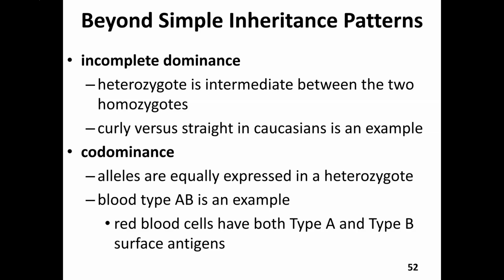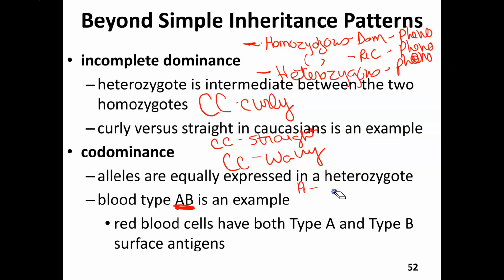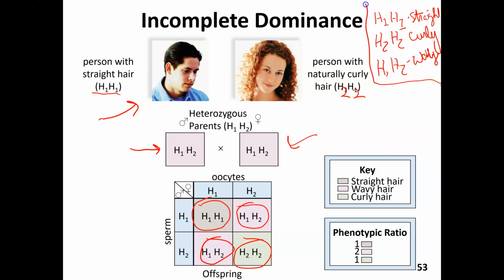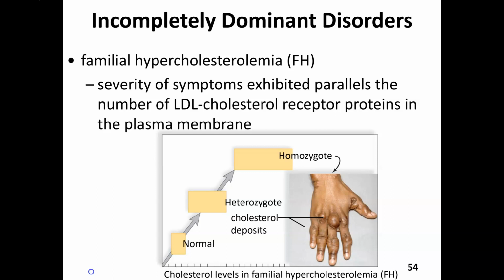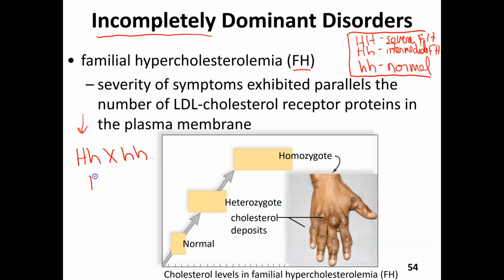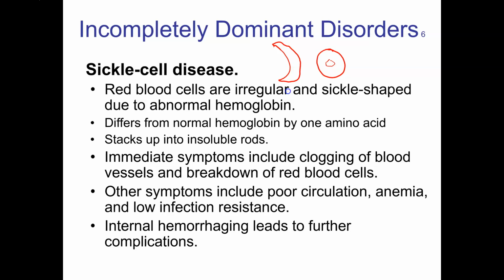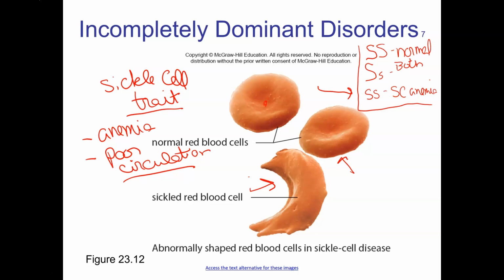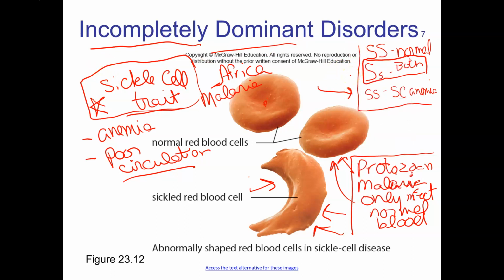Chapter 23 part 10 mader